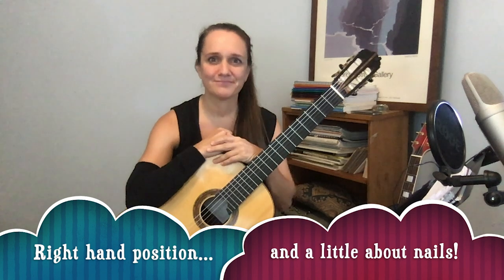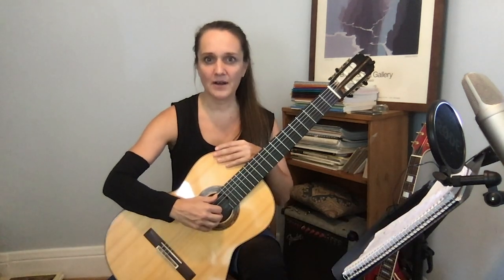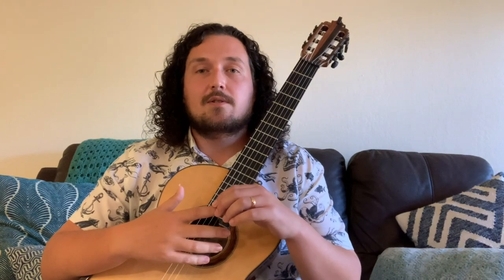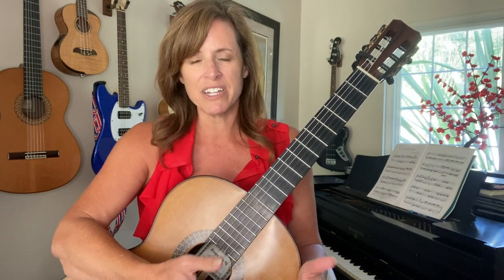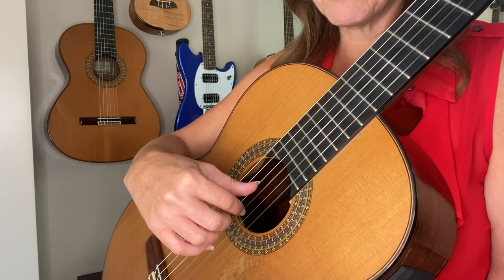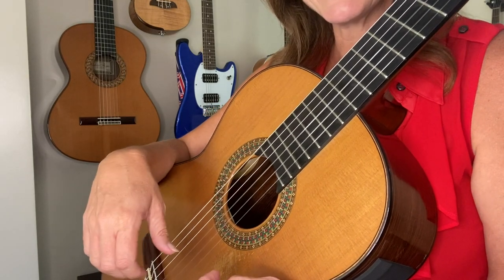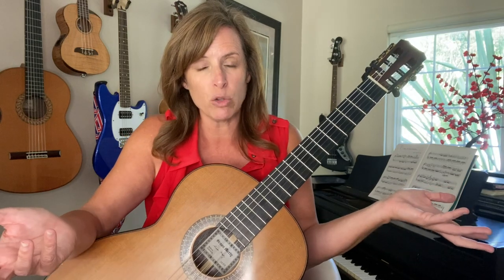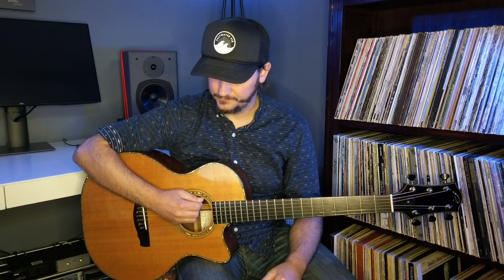GFAtv: Foundations - Episode 2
A weekly series for beginning classroom guitar programs.

00:00 Intro
00:12 Right Hand Position and Fingernails: Lynn McGrath
06:09 Rest Stroke: Brian Cross
11:38 Free Stroke: Martha Masters
22:39 Strumming Basics 1: Ryan Ayers
29:11 Performance by Campbell Diamond - Semi-Finalist of the 2020 GFA ICAC Competition